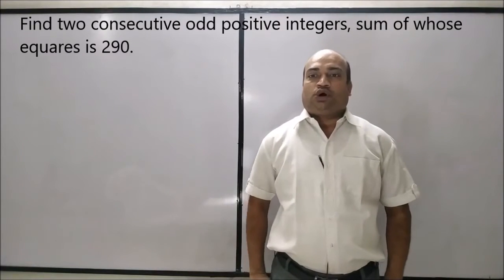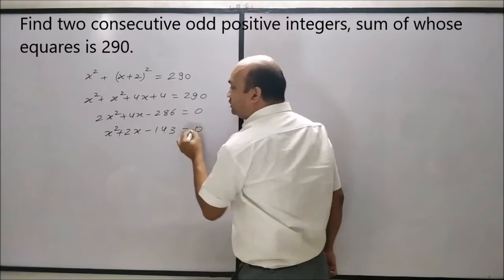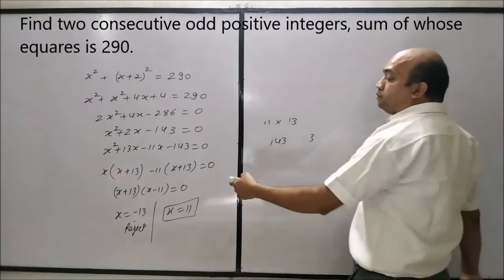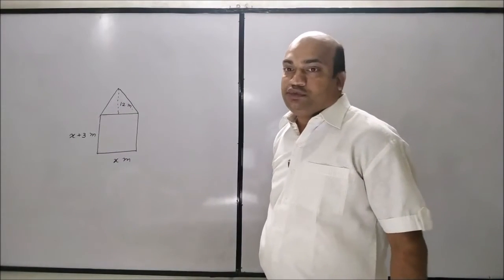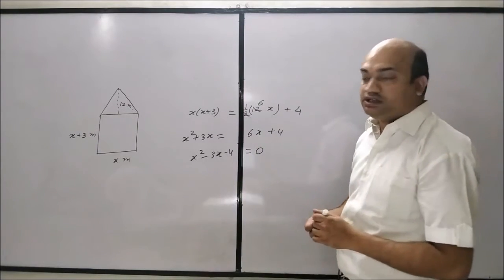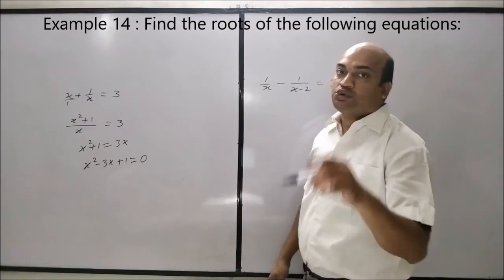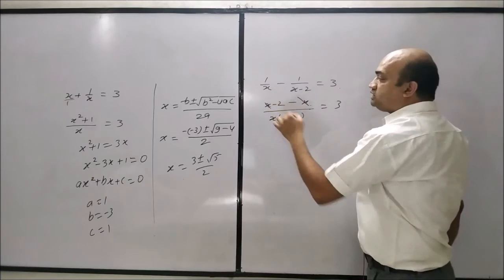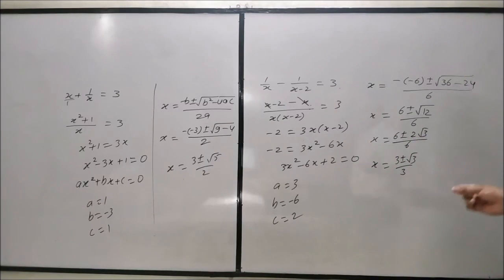Ch:4 Class 10th Quadratic Equations lecture 9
Complete series of video lecture of class 10th Mathematics solution of NCERT